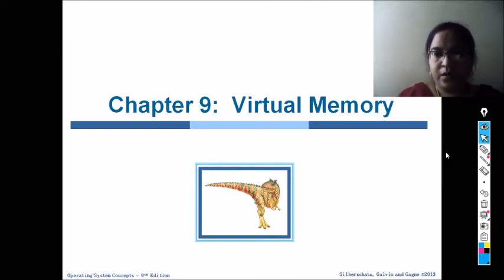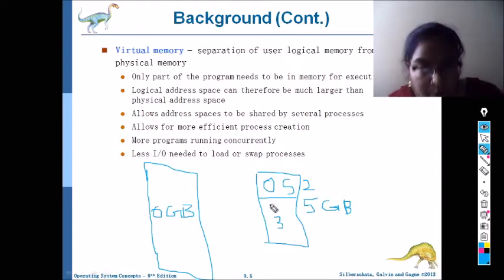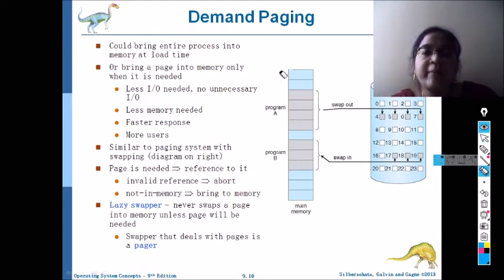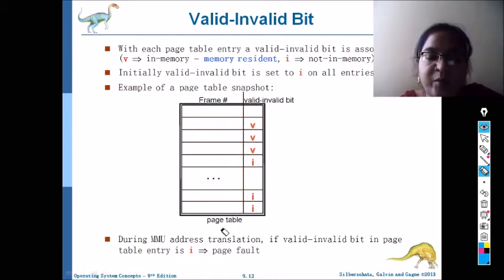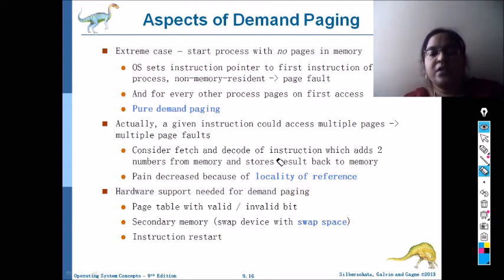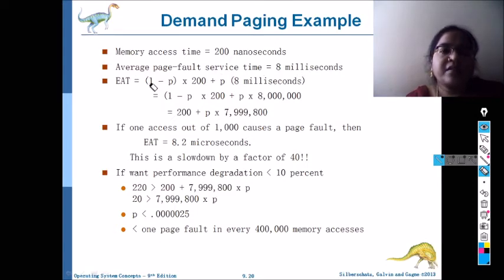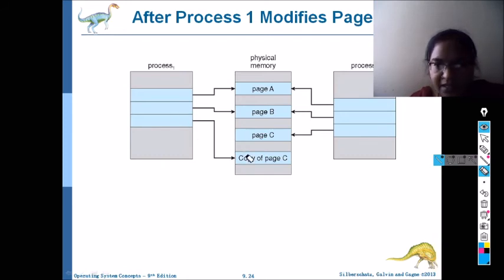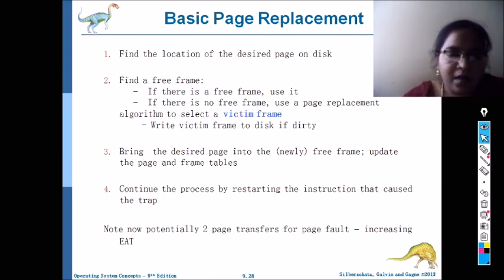Module4 VirtualMemory Part1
Introduction to Virtual  Memory , Page Replacement